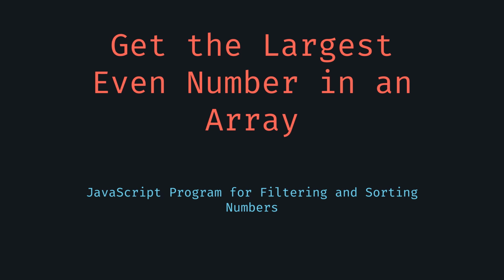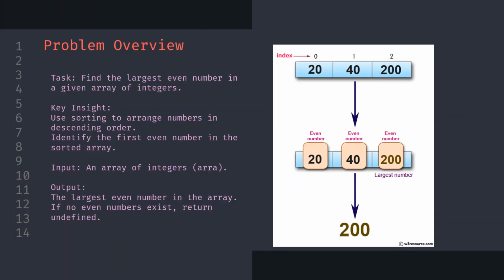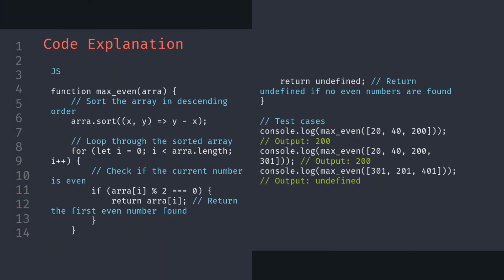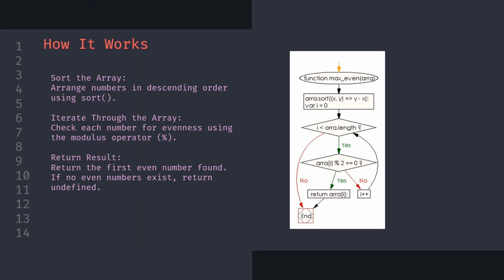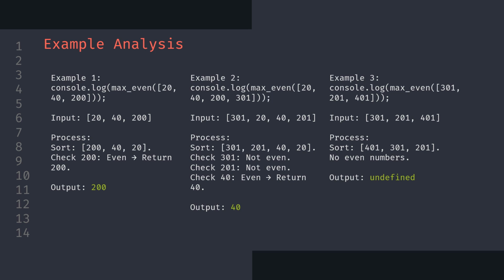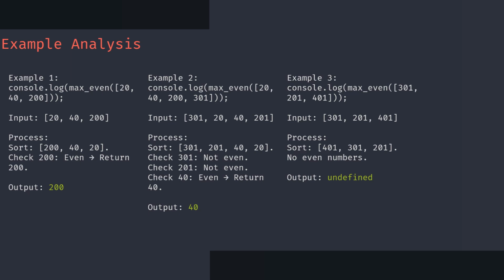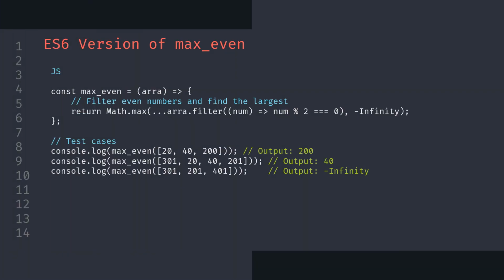Get the Largest Even Number in an Array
📽️ Video Title: Get the Largest Even Number in an Array Using JavaScript
In this tutorial, we’ll explore how to find the largest even number in a given array using JavaScript. This exercise is perfect for practicing array iteration, conditional checks, and working with numerical values in JavaScript.

In this video, you'll learn:
• How to identify even numbers in an array using the modulus operator.
• How to iterate through arrays effectively with for loops or filter().
• Implementing logic to find the largest even number.

What You'll Need:
• A basic understanding of arrays in JavaScript.
• Familiarity with conditional logic and comparison operators.
• A code editor or browser console for testing.

📚 Resources:
• W3Resource JavaScript Exercises
• JavaScript Array Methods (MDN)

Dive into this useful JavaScript problem and take your coding skills to the next level!

Happy Coding!